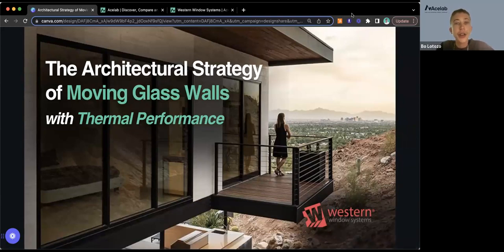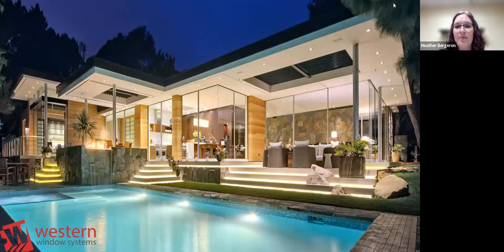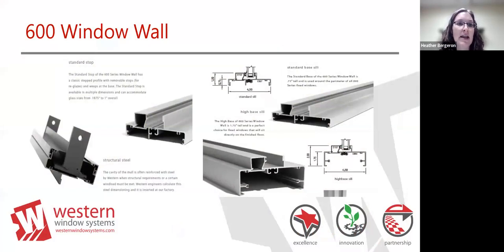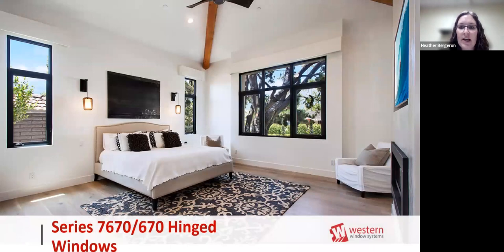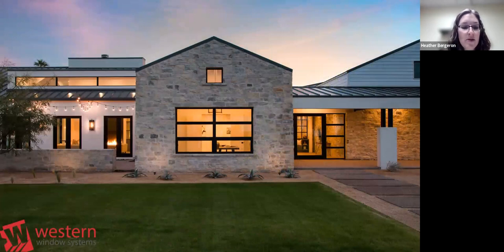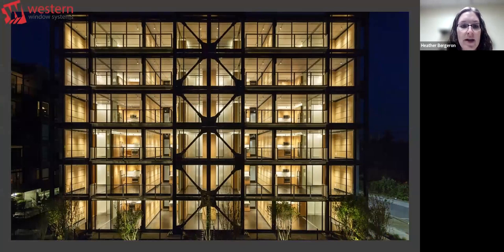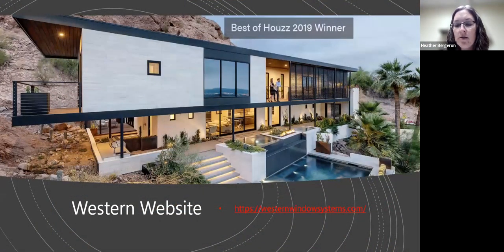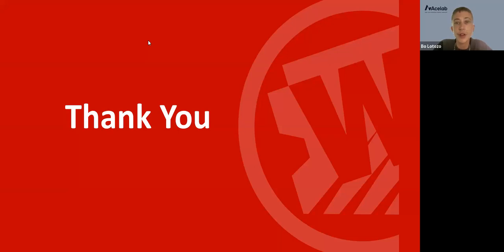The Architectural Strategy of Moving Glass Walls [Webinar]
🔴 Get AIA-approved CEU credits with Acelab's LIVE webinars. (While recordings does NOT provide CEU credits, the knowledge serves as a guide to a brighter, more sustainable future in architecture.)

In this free recorded webinar, Heather Bergeron of Western Window Systems will share insights on:

⇾ Moving glass walls and windows with narrow profiles, stainless-steel rolling hardware, and standard or thermally broken aluminum.
⇾ How these systems are designed to remove barriers between the indoors and the outside, with the goal to promote overall wellbeing.
⇾ The use of dual-paned low-E glass to deliver better energy performance, and options to specify in a variety of types, colors, and thicknesses for improved privacy, protection, and noise control.
⇾ Sustainable material use. Use of recycled aluminum leaves a small ecological footprint and requires less energy to produce. Use of certified wood, high-performance glass, and products that meet Energy Star qualification standards.

Don't miss this opportunity to enhance your knowledge and elevate your design expertise! ✨